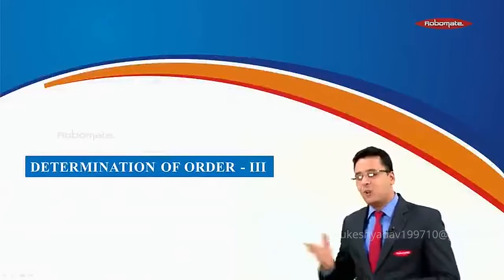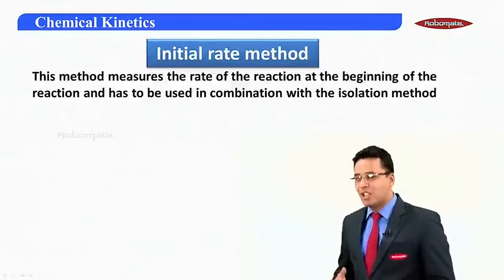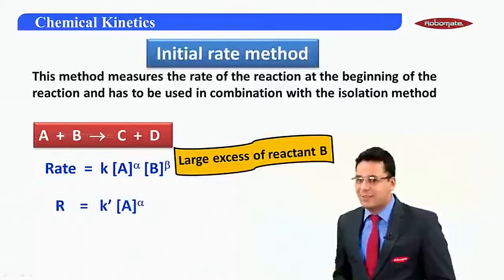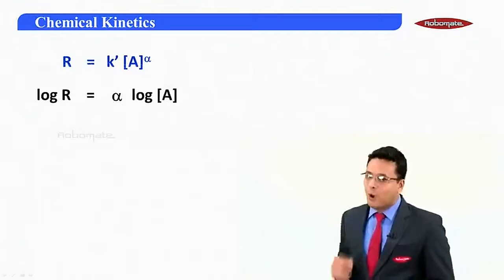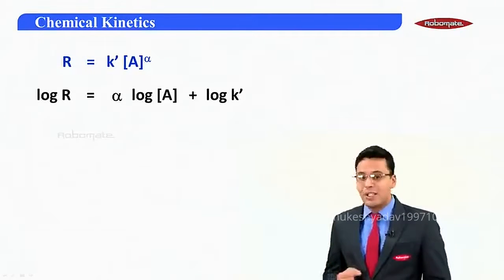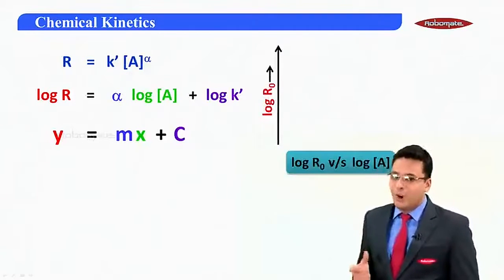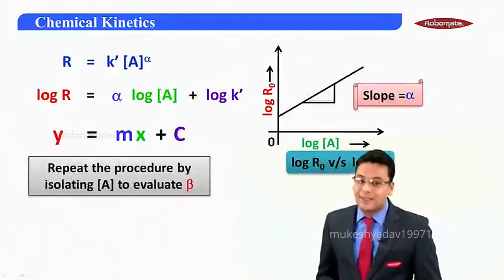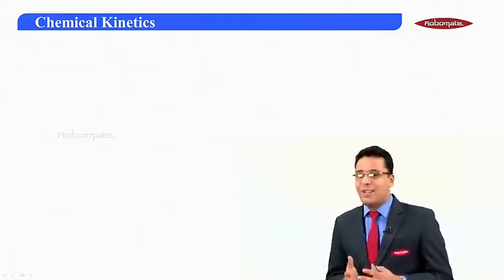Ck part 41